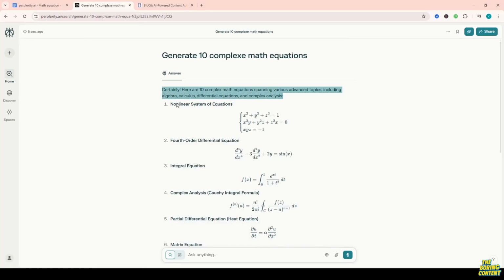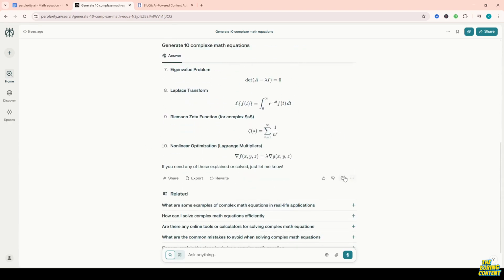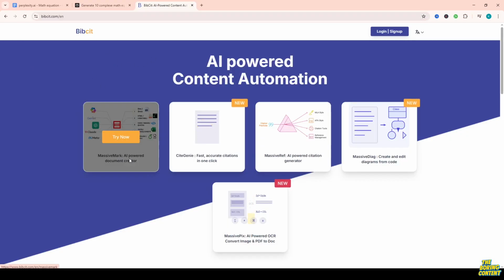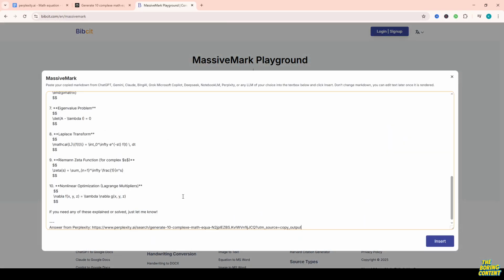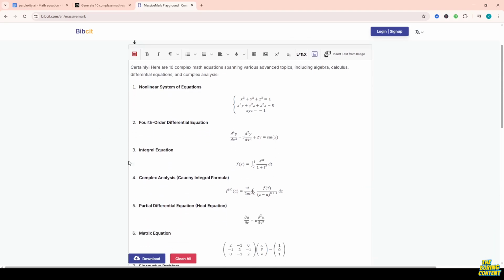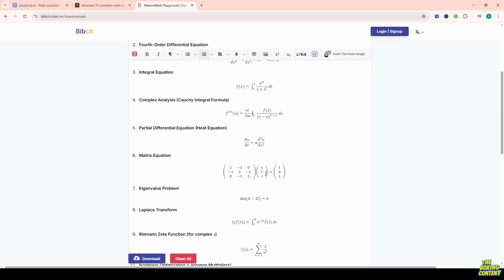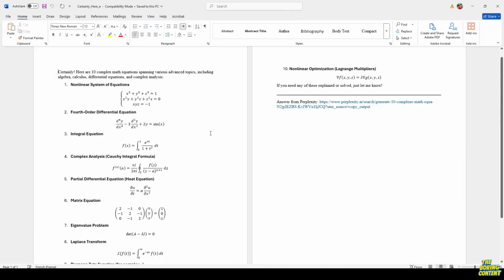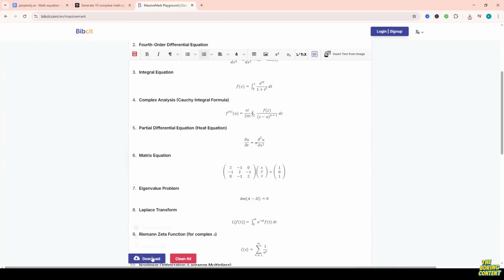How to Copy & Paste Math Equations from Perplexity AI to Word (.docx) Without Errors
Need to copy complex math equations from Perplexity AI into a clean Word (.docx) or PDF document?
In this quick tutorial, I'll walk you through the easiest way to do it - step-by-step - using a free online tool called Massive Mark from bibcit.com.

🔧 This method keeps your formatting perfect, whether you're working on homework, reports, or professional documents.

🧠 Works great with:

Math equations
Scientific notations
Clean formatting for Word and PDF

📌 Tool used → Open "Massive Mark"

🎯 Perfect for students, researchers, engineers, and anyone using Perplexity AI for complex math or science tasks.